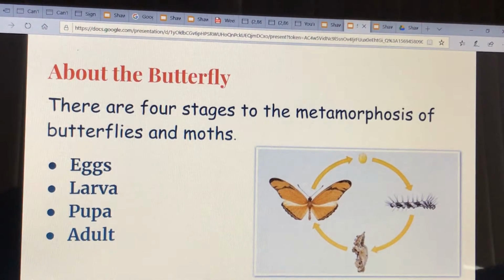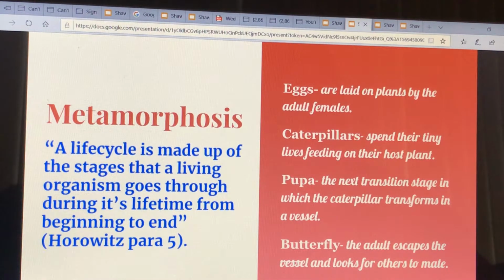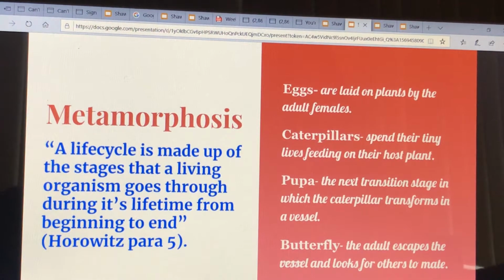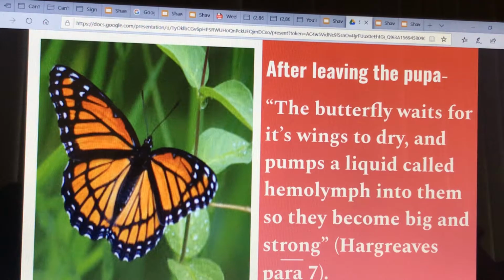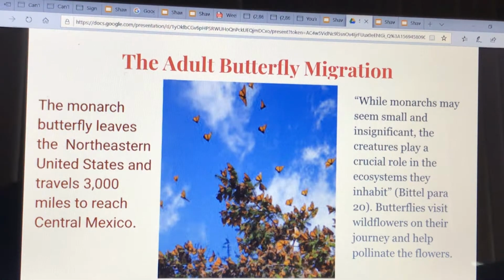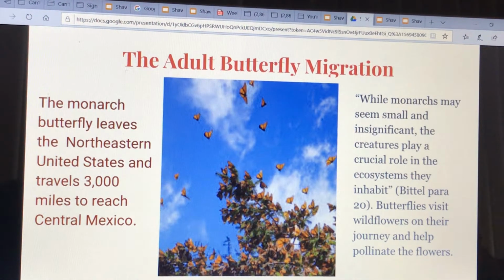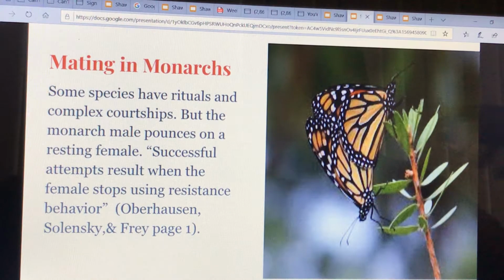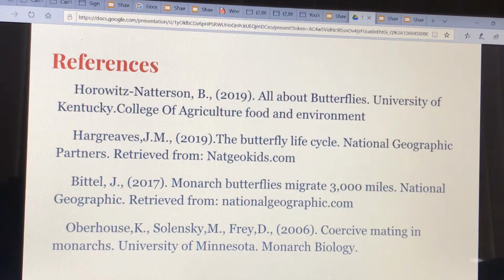Life cycle of a butterfly